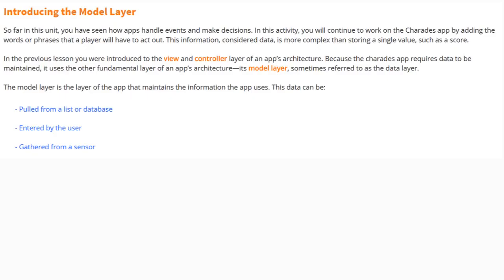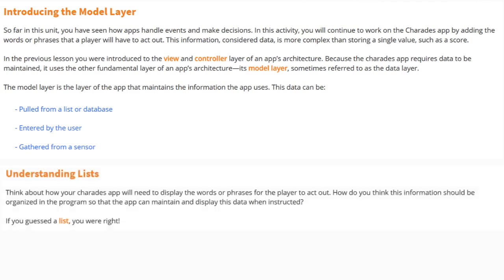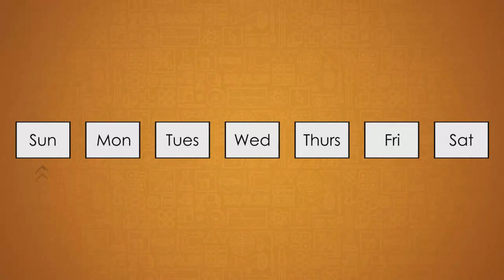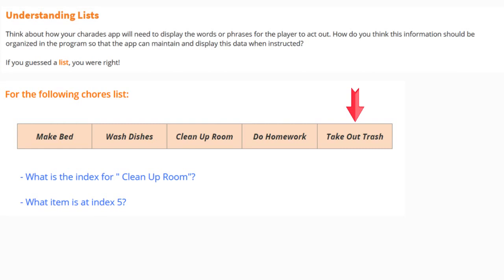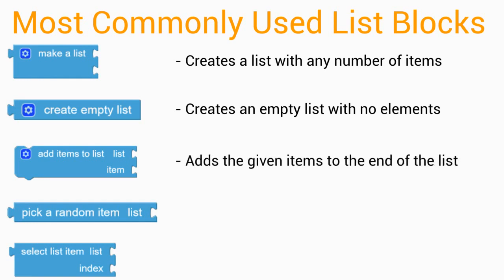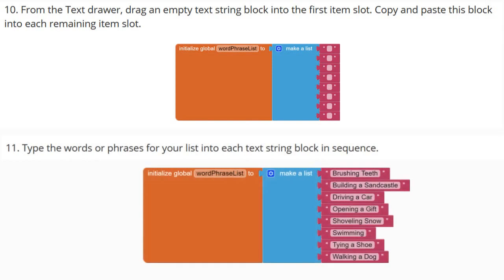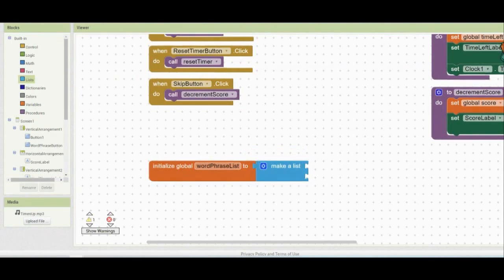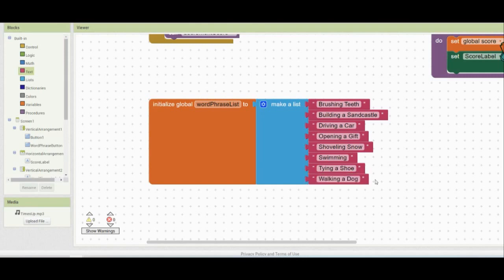Activity 2.3 - Playing with Lists (Creating a List)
This video will demonstrate the basic steps needed in order to create a Static List for Activity 2.3 - Playing with Lists.